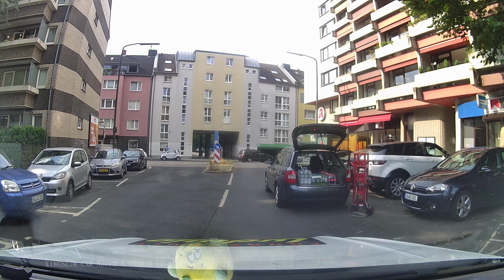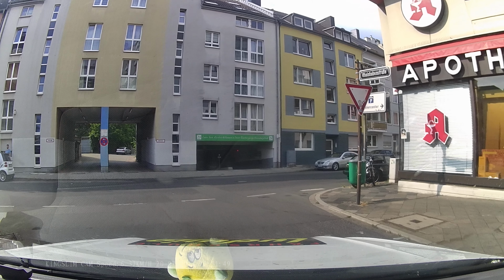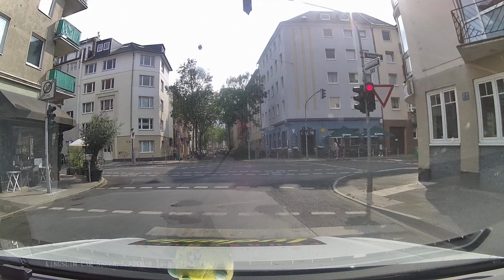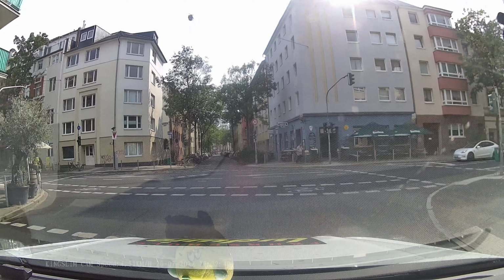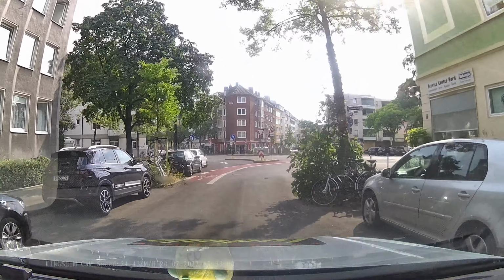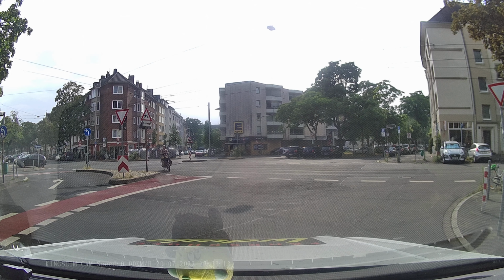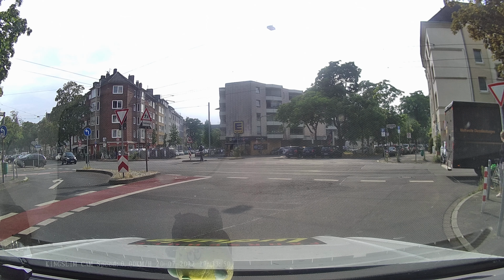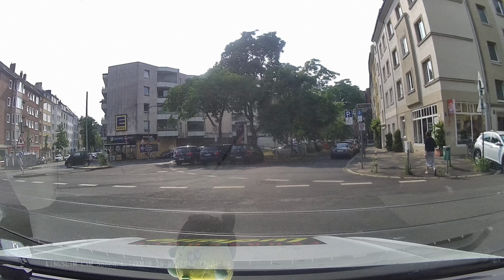Englisch Fahrstunde 20. July 2022 - Fahrschule Michael Ludwig Düsseldorf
Experiences from real driving lessons with students from our driving school in Düsseldorf. We are digitalized since 2010 and drive since 2010 with a dashcam in the training vehicle. Maybe the one or other video can help on the driving training. I would be very happy about a thumbs up.
Erlebnisse aus echten Fahrstunden mit Fahrschülern aus unserer Fahrschule in Düsseldorf. Wir sind seit 2010 digitalisiert und fahren seit 2010 mit einer Dashcam im Schulungsfahrzeug. Vielleicht kann das ein oder andere Video ja bei der Fahrausbildung helfen.
Professionelle Führerschein Ausbildung Klasse B / B197 sowie ASF Aufbauseminare in Düsseldorf für Fahranfänger in der Probezeit.
Exclusive Benefits / Leistungen bei der Fahrschule Michael Ludwig Düsseldorf.
- Unser Ausbildungsvertrag gilt 12 Monate (normal sind 6 Monate)
- Online Theorie Unterricht für dich mit nur EINEM Endgerät bis 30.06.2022
- Digitale Ausbildungsdiagrammkarte für deine Kontrolle
- Hauseigene APP zum buchen von Terminen und für Info´s
- Fahrstunden auch an Samstagen OHNE Aufpreis
- kostenfreie Hotline erreichbar unter 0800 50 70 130
- Kein Aufpreis zum Automatikfahrzeug
- Start an der Fahrschule, somit effizient da im Prüfungsgebiet
- Du wirst in einem SUV ausgebildet, sitzen höher und sehen mehr
- Kein Aufpreis bei englisch sprachiger Ausbildung
- Wir befinden uns im Prüfungsgebiet und haben keine Anfahrtswege
- Sehr erfahrene Fahrlehrer mit über 25 Jahren Ausbildungserfahrung
- Finanziere deine Ausbildung über unseren Finanzpartner Finanzfair
- 14 Tage Geld zurück Garantie / Käuferschutz
- Individualkurse nach Absprache möglich. Ausbildung auch in english.
- we speak English! We teach in English! Wir schulen ebenso auf Automaik.

Spezielle Angebote: 14 Tage Intensivkurse, Angstbewältigung, Unfalltraumata, Lerngruppen, Legasthenie-Lernschwächen, Führerschein mit 17, Mobil ein Leben lang, Finanzierung, Automaikführerschein, Auffrischung, Wiedereinstieg nach Unfall

Was andere zu unserem Ausbildungskonzept sagen?